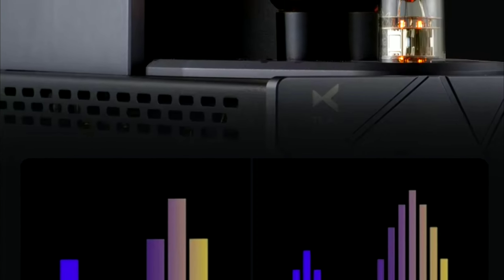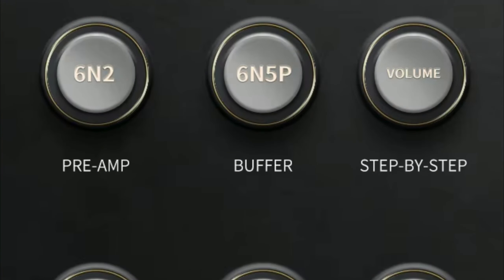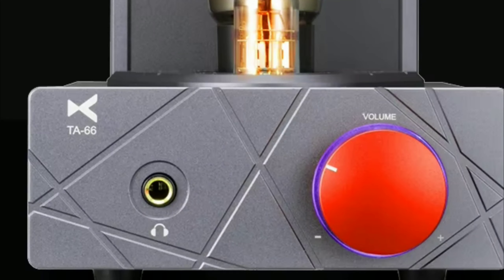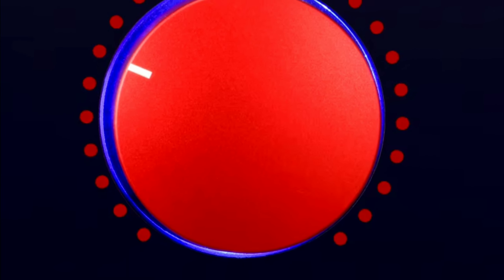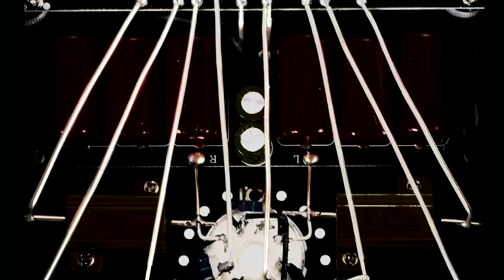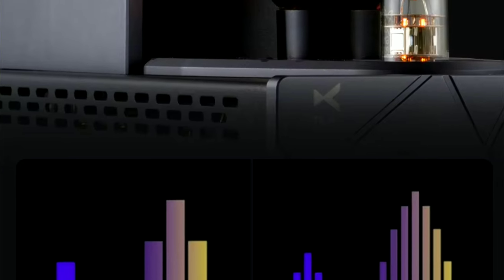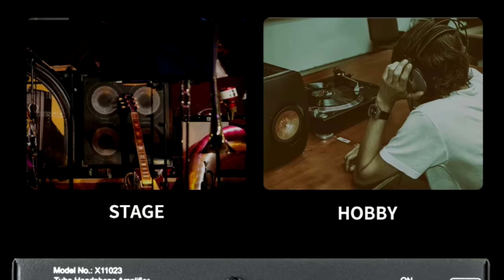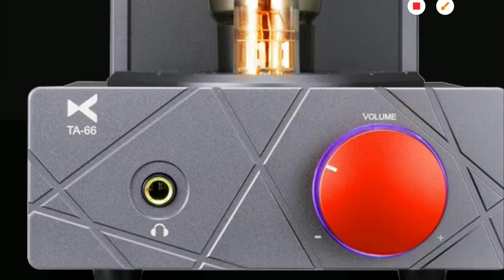xDuoo TA-66 Tube Amplifier is Here with High Performance 6N2 6N5P Buffer Tubes for $250